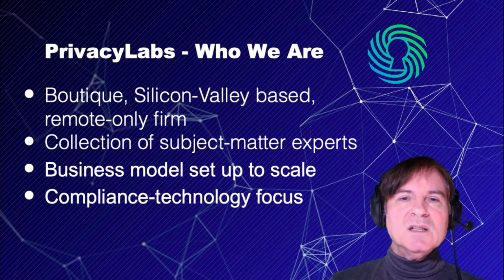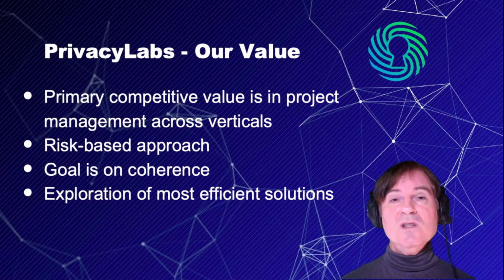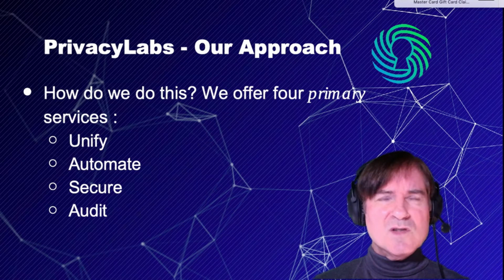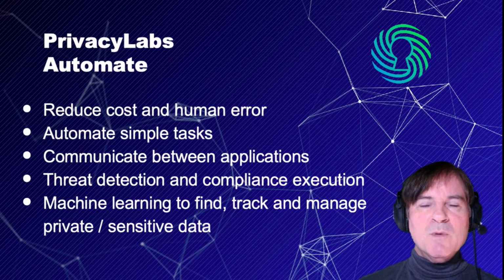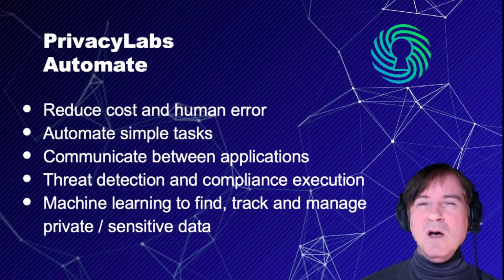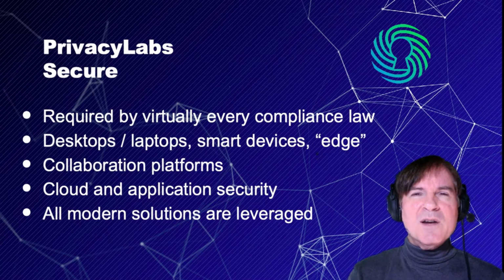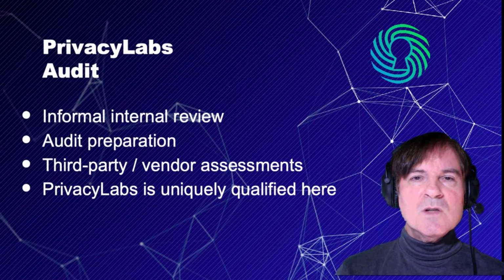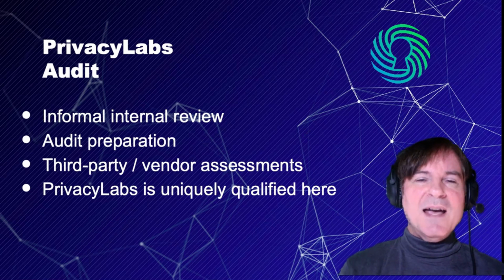Introduction to PrivacyLabs